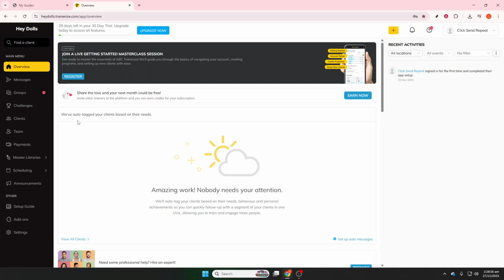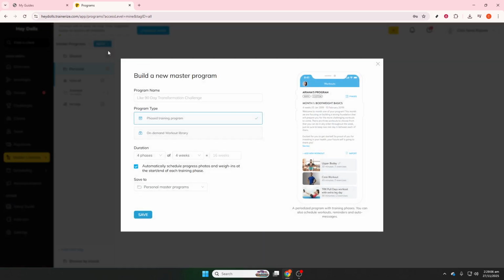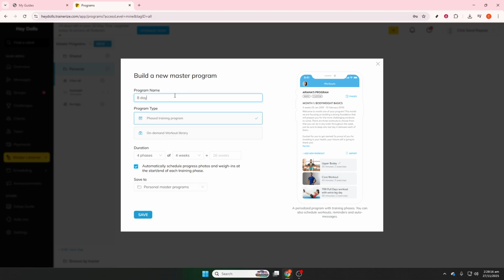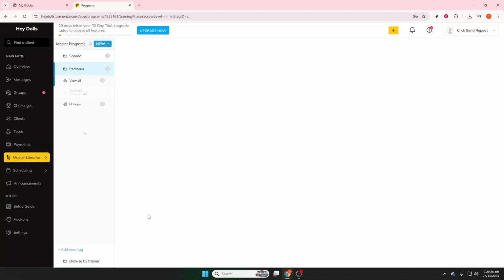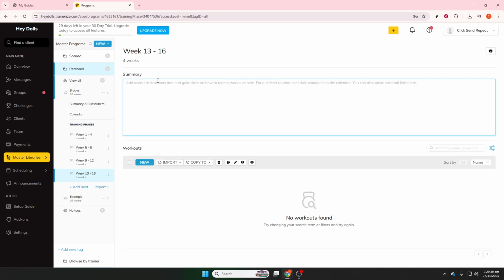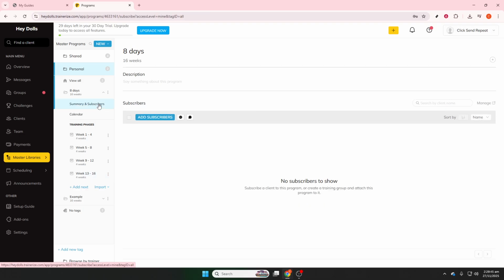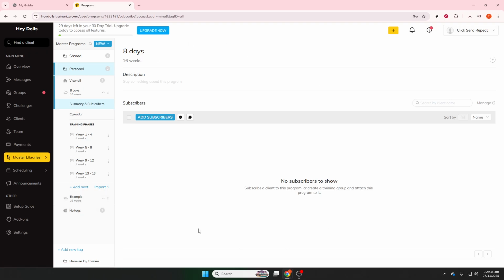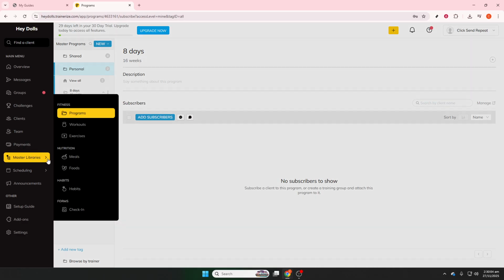How To Periodize Training On Trainerize 2025 Step by Step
Stop letting your clients plateau! 📈 This is the essential 2025 step-by-step guide on How To Periodize Training correctly using the built-in Phase Feature in the Trainerize Master Program builder.

Periodization ensures your clients continuously progress by strategically cycling through different training blocks (e.g., Hypertrophy, Strength, Peak). We show you exactly how to build these seamless phase transitions, ensuring your entire 12-week or 16-week program delivers itself perfectly on schedule.